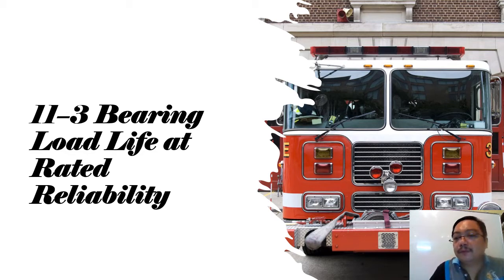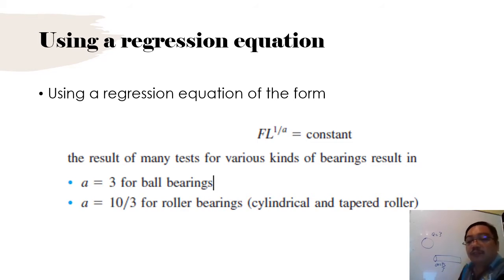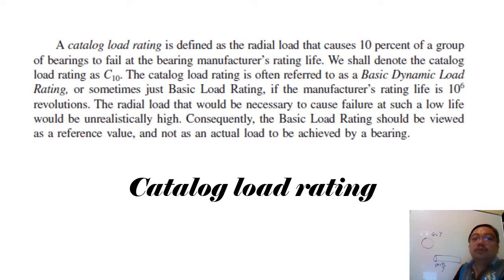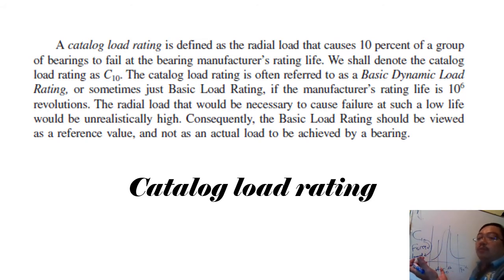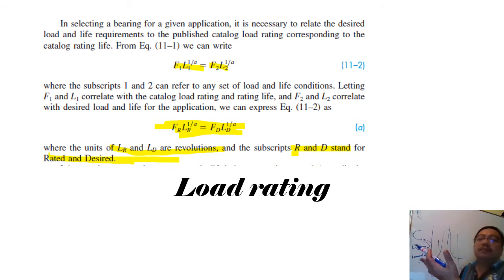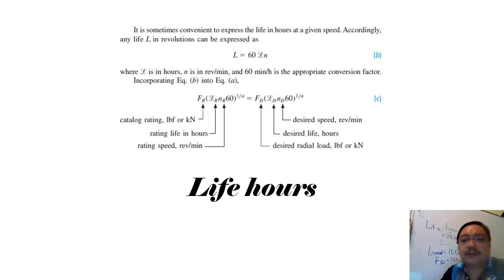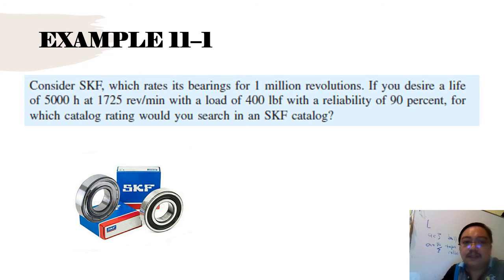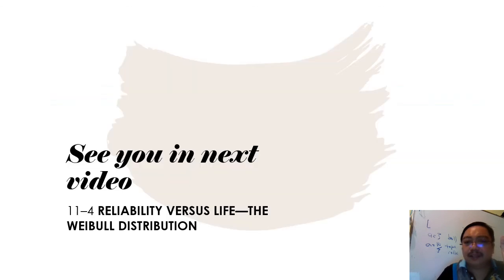11–3 Bearing Load Life at Rated Reliability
11–3 Bearing Load Life at Rated Reliability